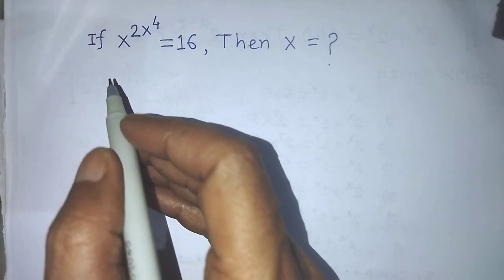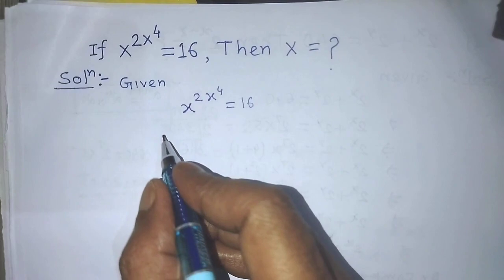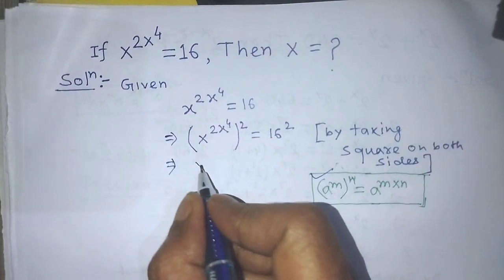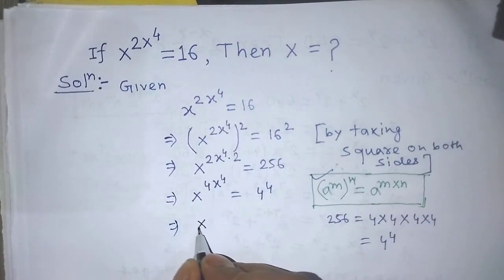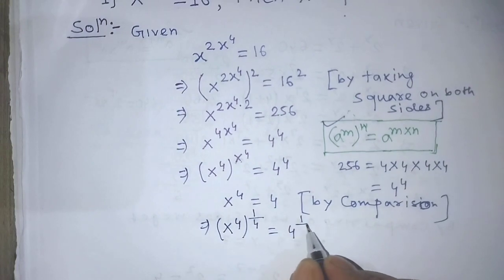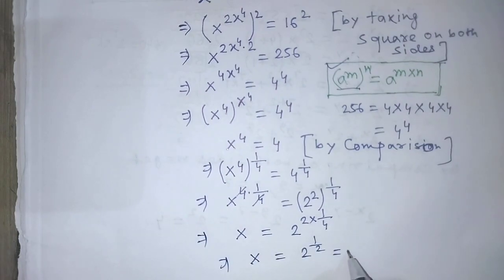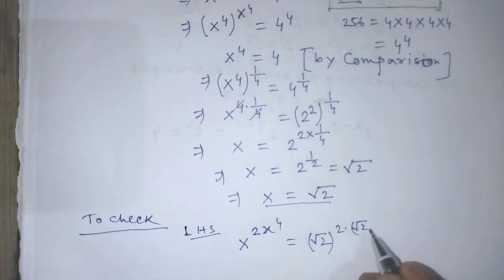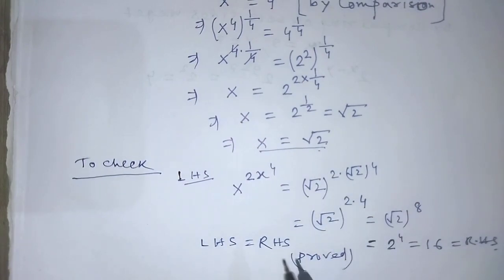Math Olympaid | How To Solve For X In This Problem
a lot, 🙏🙏🙏🙏🙏🙏🙏🙏🙏🙏🙏🙏